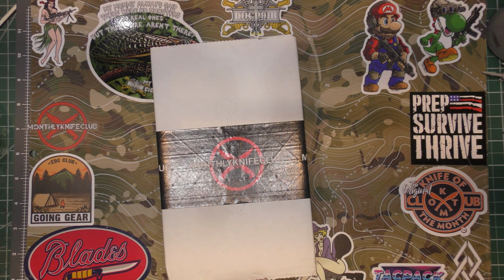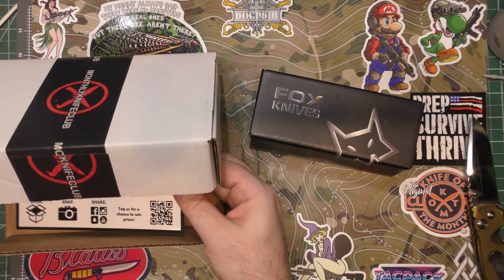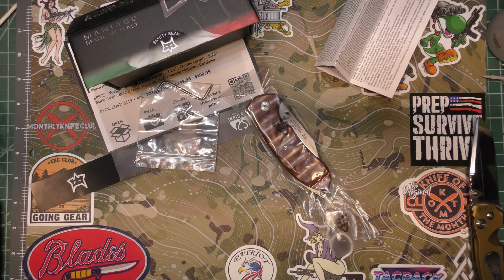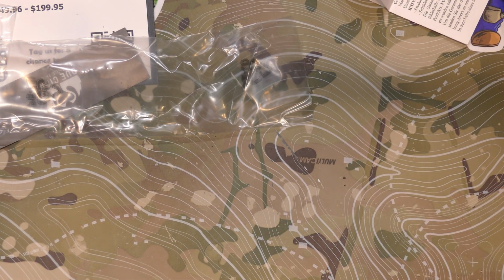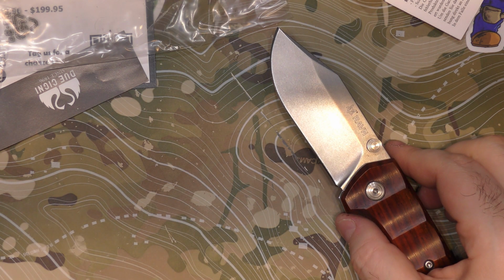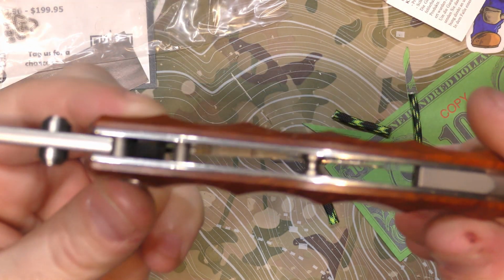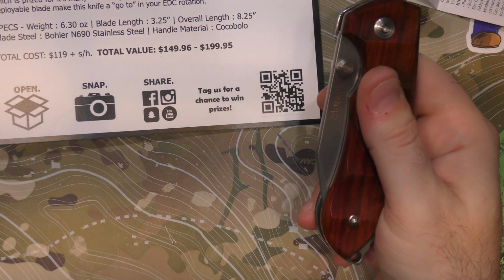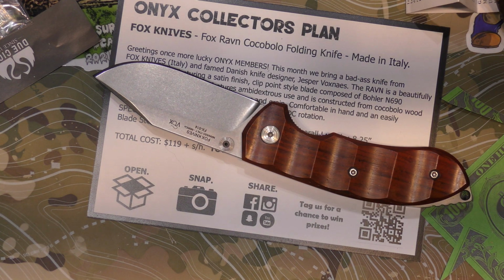Monthly Knife Club Onyx - January 2022 - Fox Knives RAVN - Unboxing & Review